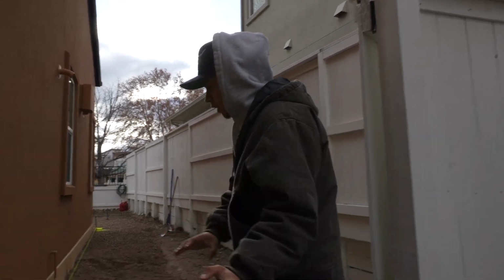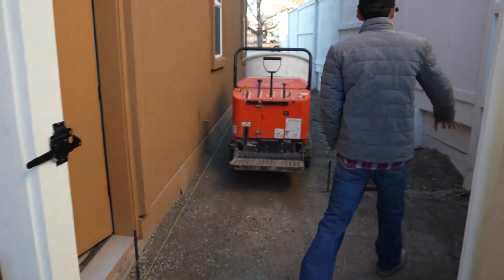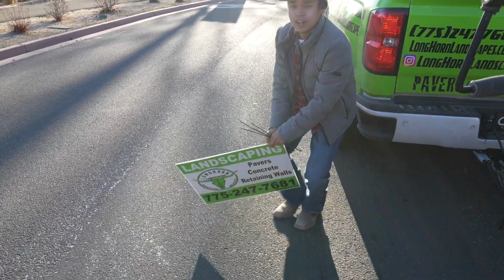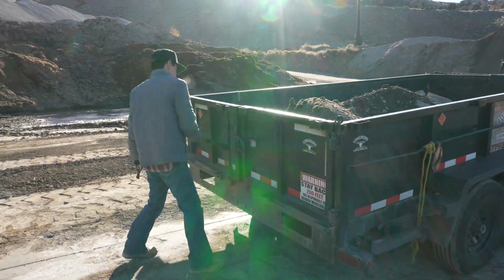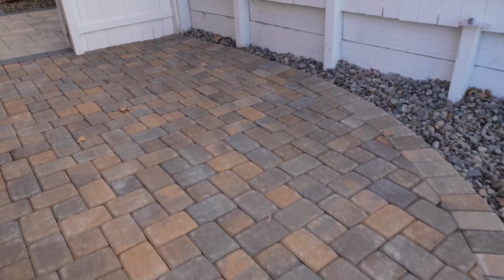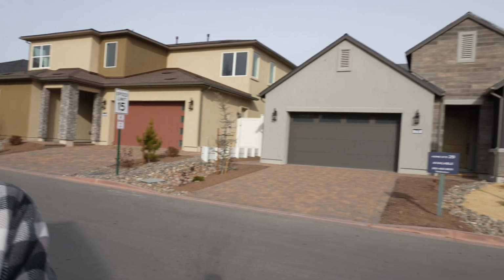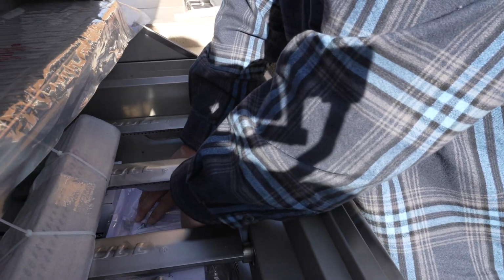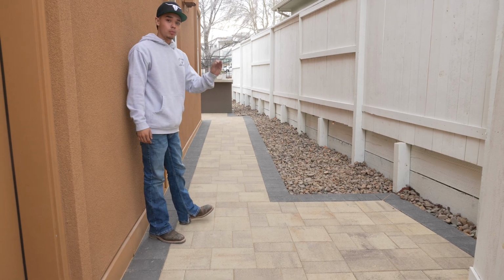Transforming a Small Backyard into a Cozy Oasis: Pavers, Fire Pit, and a Bulldog's Paradise!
Welcome to our latest backyard makeover project, where we've transformed a small space into a stunning outdoor oasis that's as functional as it is beautiful. Dive into our journey of installing Catalina Granna pavers in Aspen, outlined with a striking Graphite soldier course, designed to make this cozy area truly pop.
But that's not all – we've taken outdoor gatherings to the next level with a custom-built, oversized fire pit featuring three burners for those extra chilly nights. Its Graphite caps not only enhance durability but also complement the backyard's color scheme perfectly.
For ROCKO, the bulldog who loves to fetch, we've laid down high-quality turf that's both pet-friendly and aesthetically pleasing, ensuring he has the time of his life in his new playground.
And for the grand finale, our Bull L-shaped outdoor kitchen perfectly matches the pavers and the house's aesthetic, offering a custom, built-in look that's sure to impress. This isn't just any kitchen; it's the heart of our backyard oasis, blending seamlessly with the surrounding features and elevating outdoor entertainment to new heights.
Join us as we walk you through every step of this transformation, sharing tips and insights on how you can recreate similar features in your own backyard.